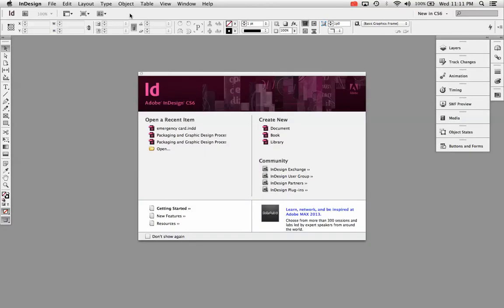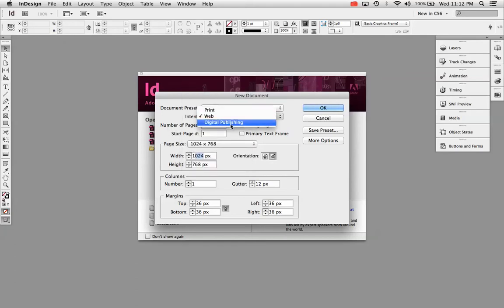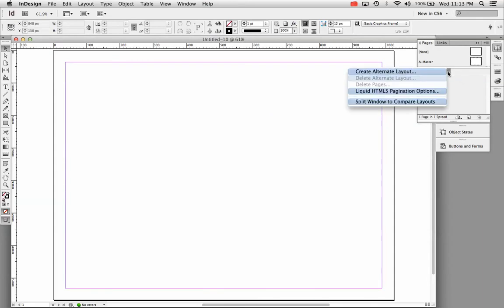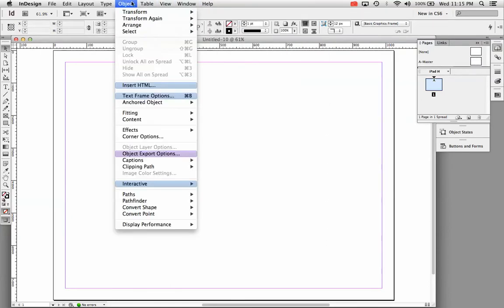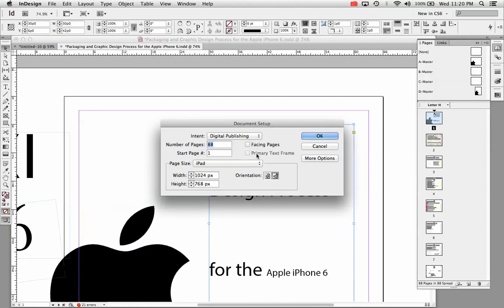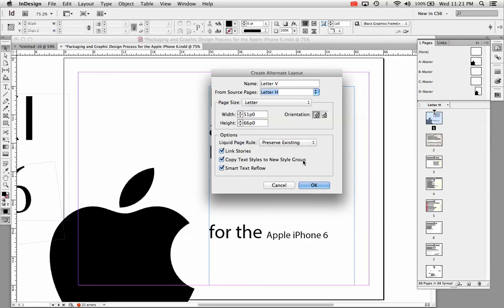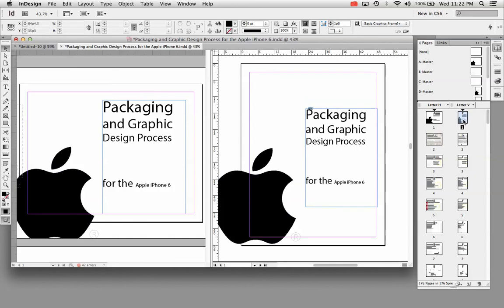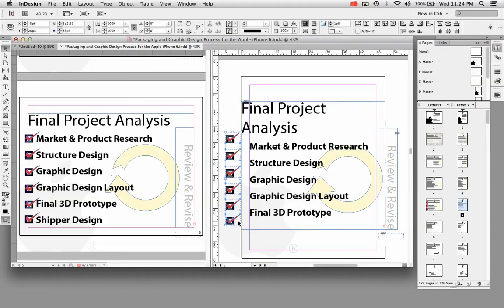Adobe Indesign CS6 - Intro Video - Starting a new document and some new key features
Starting a new document and some new key features including new document presets.